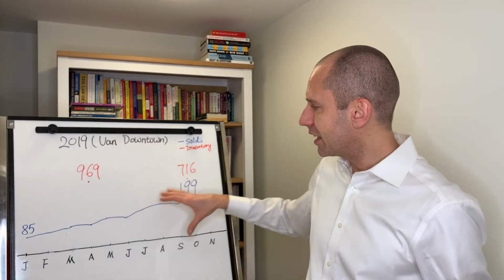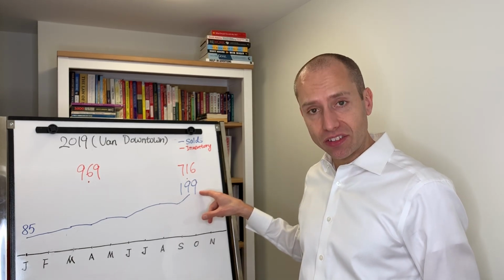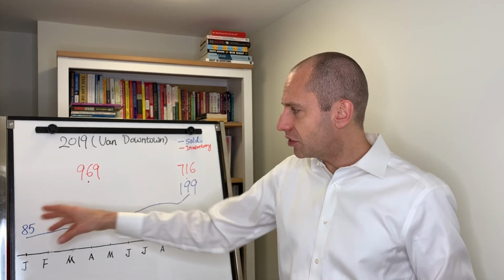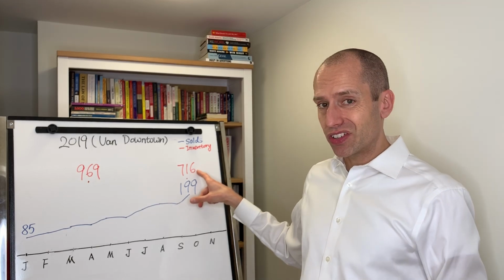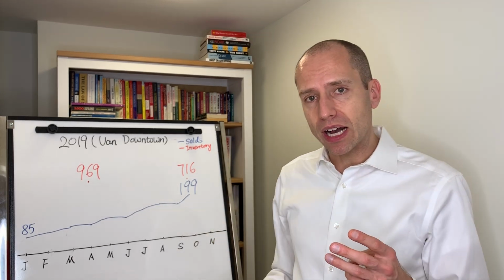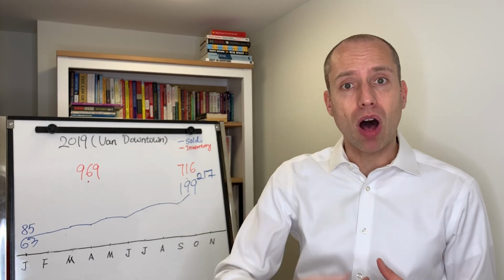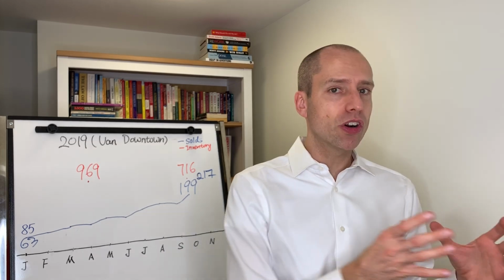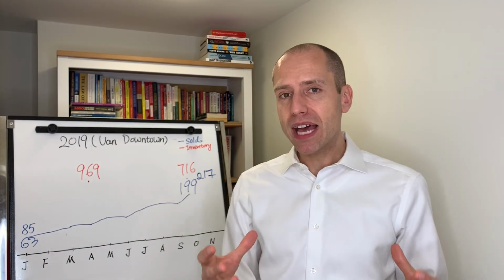Downtown Vancouver Real Estate Market Update Fall 2019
Latest sales trends for you. Super easy to understand. We share 3 short stories to illustrate the most recent spike in sales activity for Downtown Vancouver. We distill the pages and pages of stats into easy-to-understand numbers.

We're also seeing the same trends in Burnaby, New West, Richmond, and all other municipalities. Sales have increased everywhere across the board. And that's true of all property types including houses and townhouses. Of course, I can't cover everything in an 8 minute video, but what you see here is a good reflection of what we're seeing throughout the Greater Vancouver Area.

Please watch the video to learn more. Or, at the very least, please like us and recommend us to your colleagues.

CHRISTIAN BUTZEK
OAKWYN REALTY DOWNTOWN
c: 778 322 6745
Top 10% of Realtors in Greater Vancouver in 2017, 2018, 2019